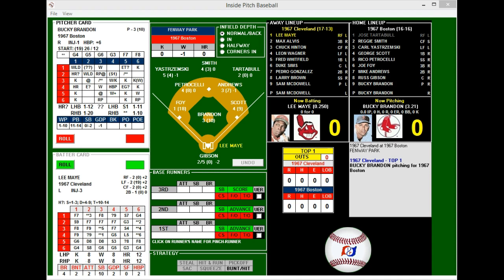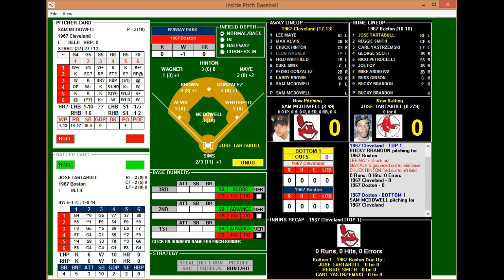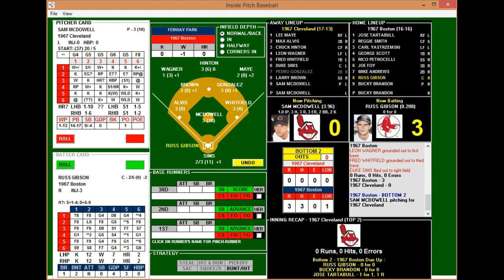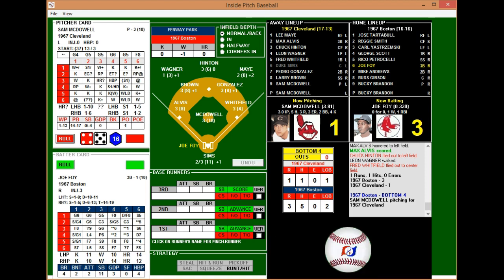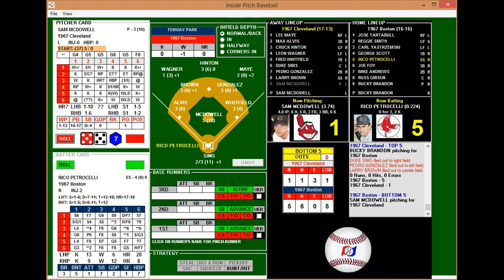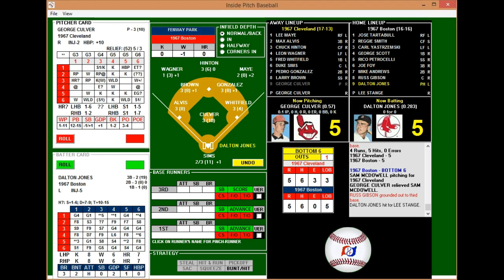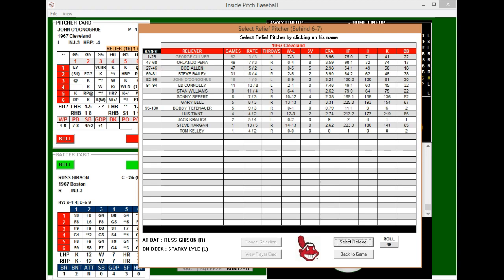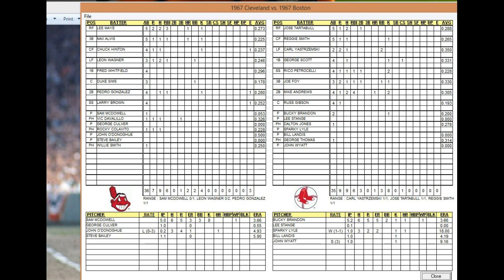INSIDE PITCH 50th Anniversary Impossible Dream 1967 Boston Red Sox vs Cleveland Indians MCDOWELL YAZ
05/21/67:  We continue our series we started last year with a game between the Boston Red Sox and the Cleveland Indians at Fenway Park.  Bucky Brandon will get the start for the Red Sox against Sam McDowell for the Indians.